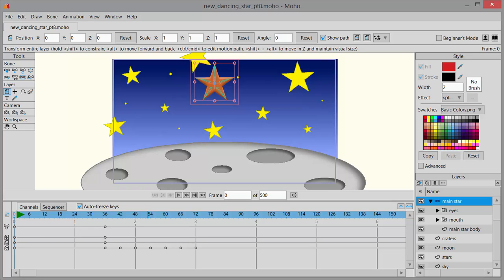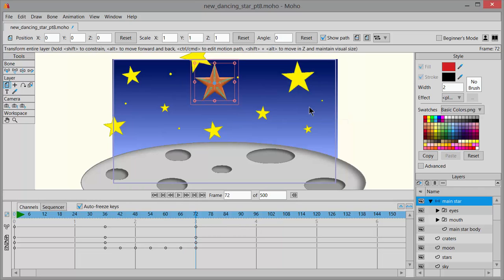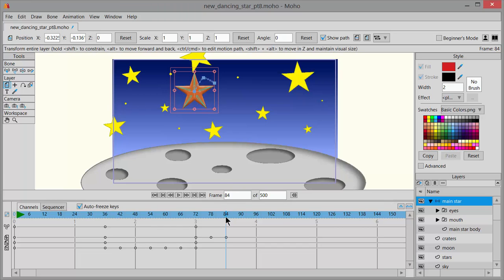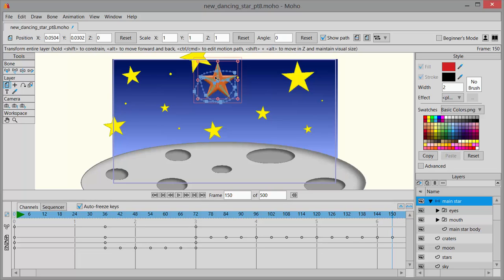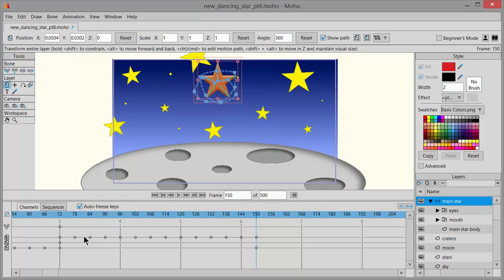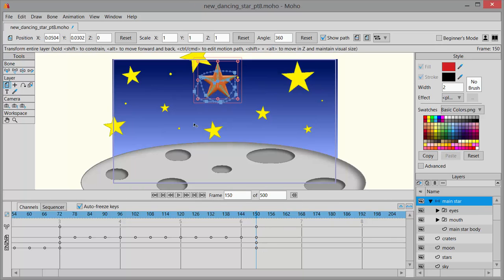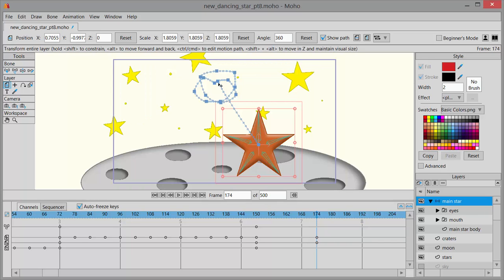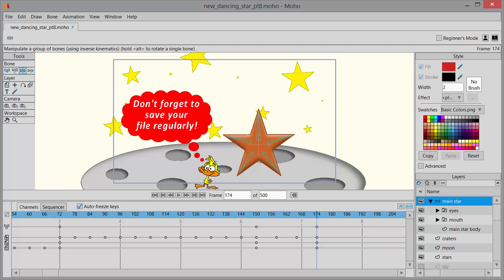DMA 111 Dancing Star - PT08